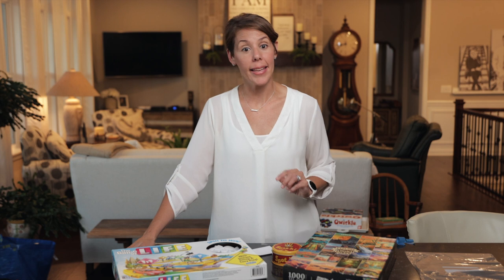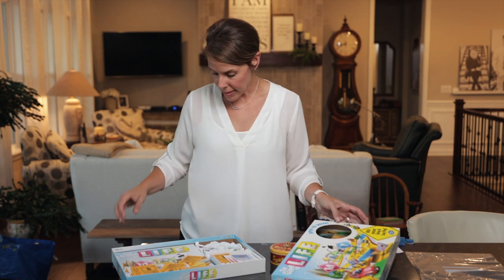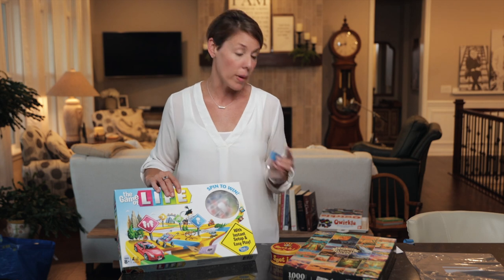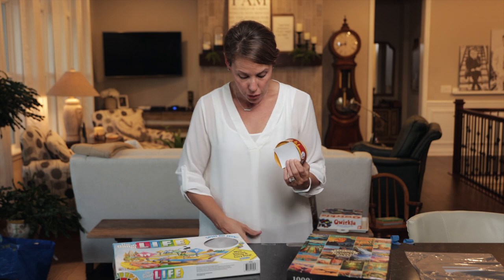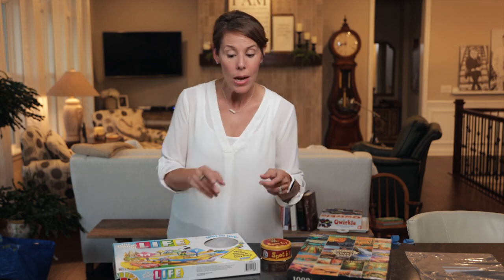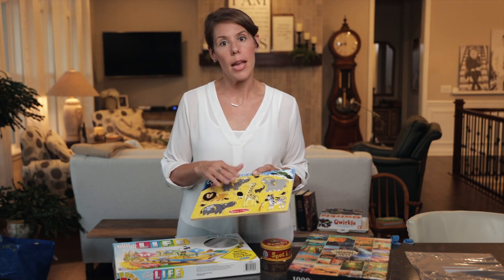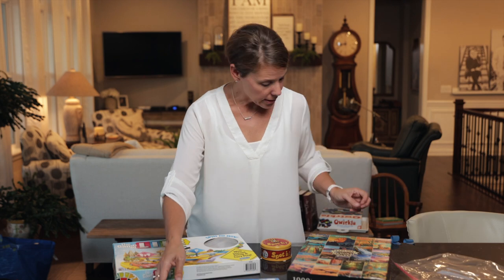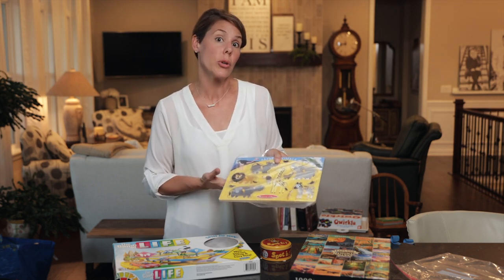Tagging Games and Puzzles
This video will show you how to properly tag games and puzzles.